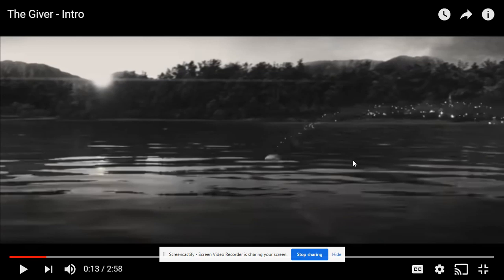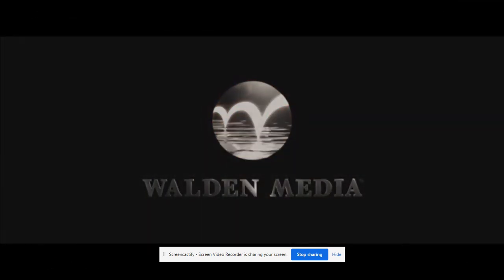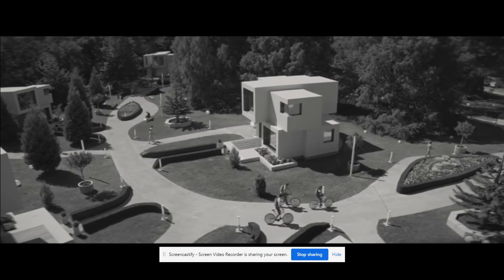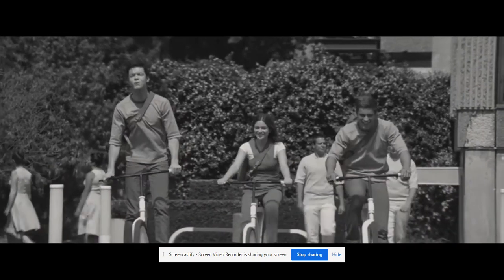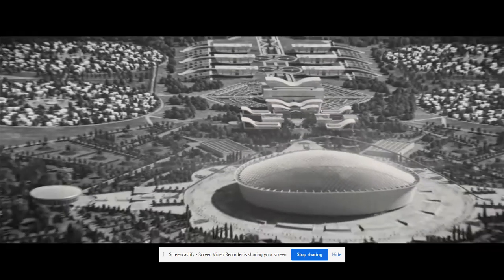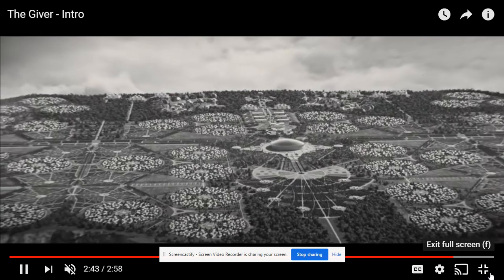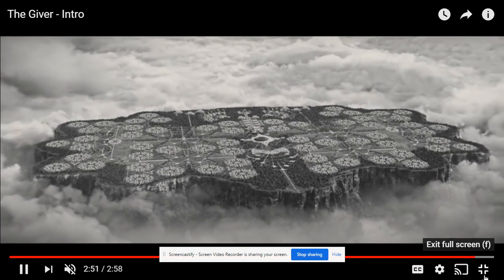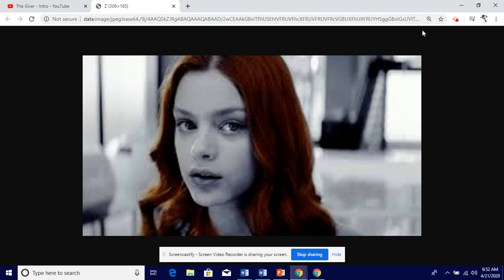(4/21) The Capacity to "See Beyond" Mini-Lecture